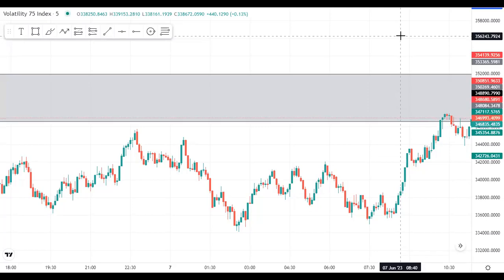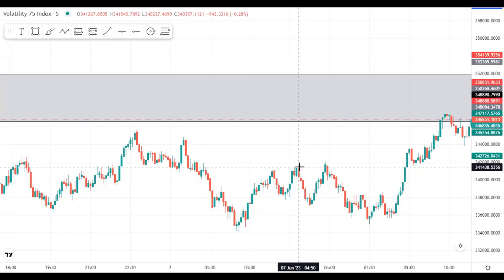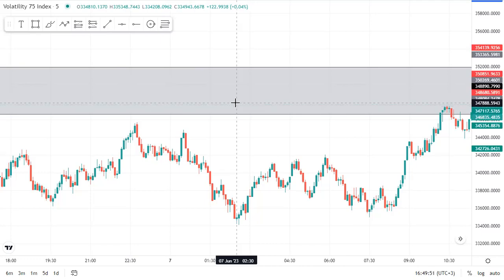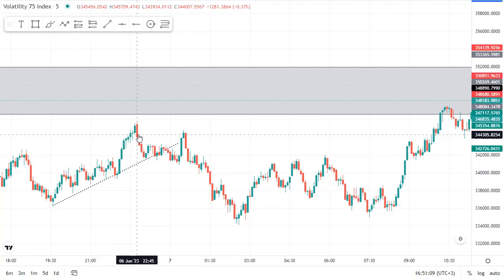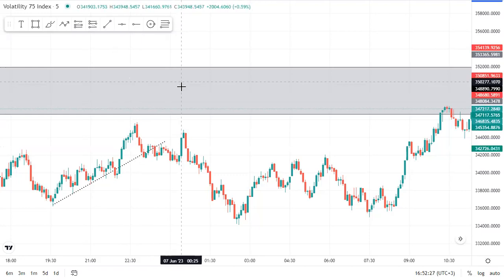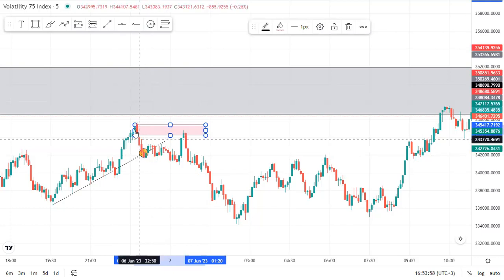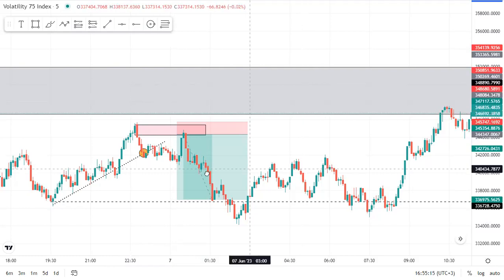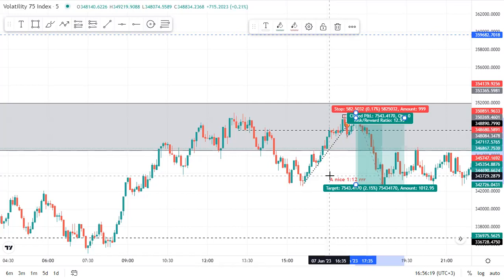1 Strategy to Successfully Trade Reversals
Trading reversals as a beginner was not an easy road. I would always caught on the wrong side. A good time of studies on the charts has helped me to get an approach that would better trade reversals. This approach is not a ine thing issue but a compilation of several other factors including Risk Management, and trafing rules. Enjoy this video as I unfold the easiest way to trade reversals.

For free signals, webinars, analysis, and education materials.